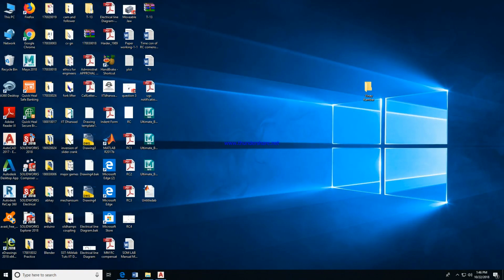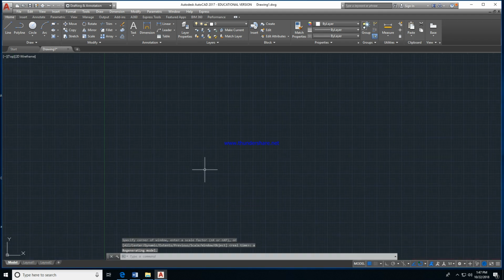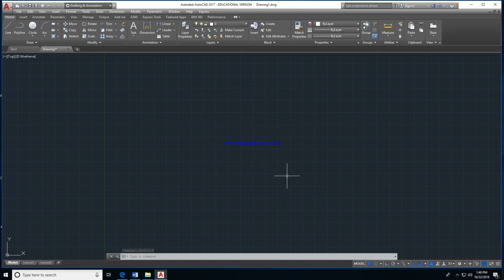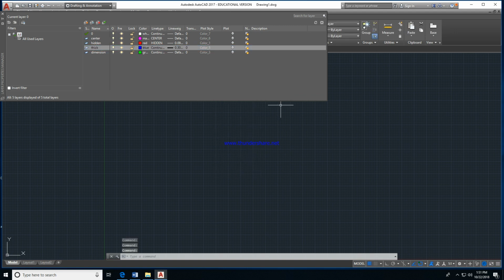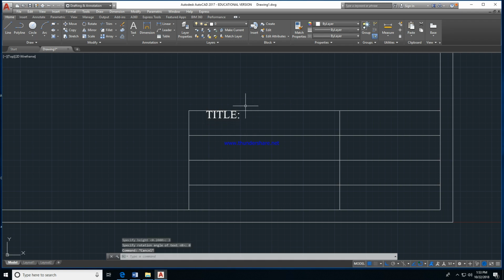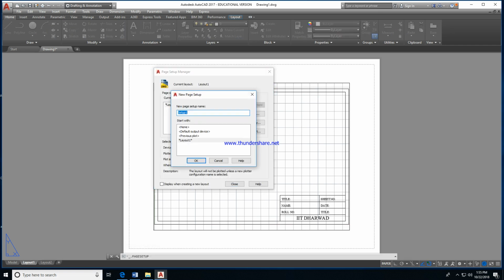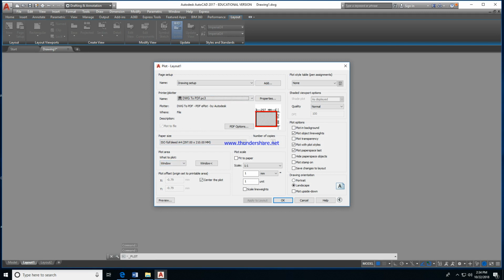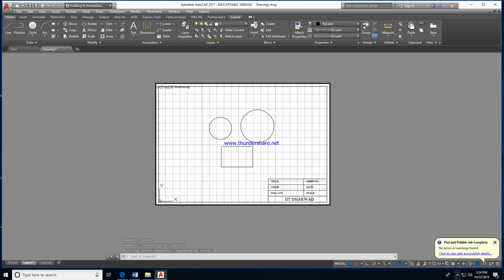Autocad Drawing Template For Engineering Drawing(Graphics)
clearly explained  how to create a standard template (A4 sheet size)  in Autocad, then we can import same template for multiple drawings( whenever drawing template is required).